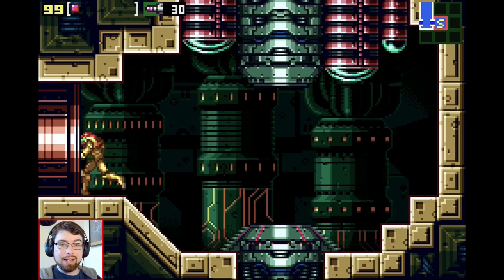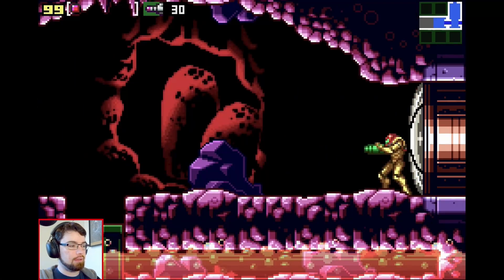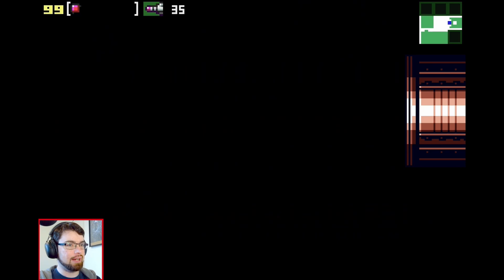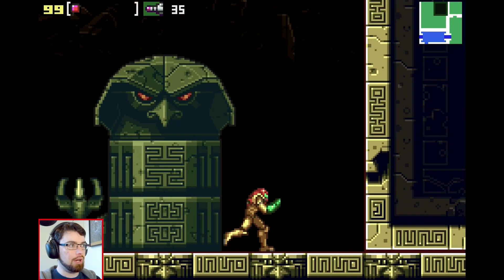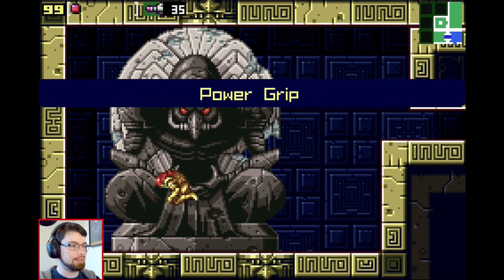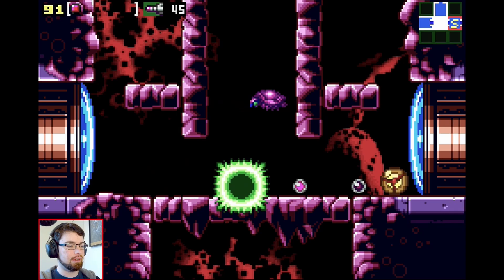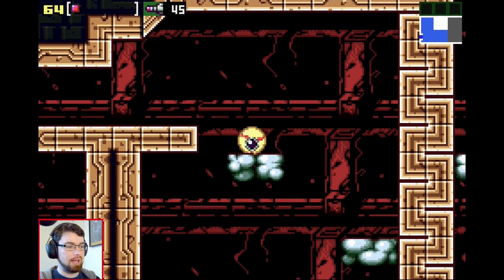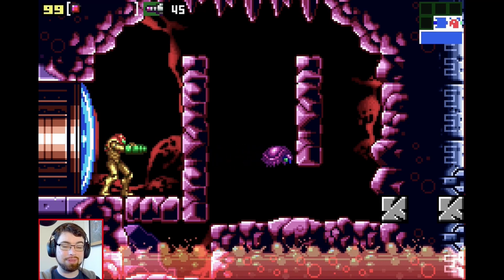An Unexpected Journey | Metroid: Zero Mission (3)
Whenever I'm faced with a sign pointing right, I go left! Let's explore every corner of Zebes as we uncover its secrets.

Tune in daily for new Nintendo content!